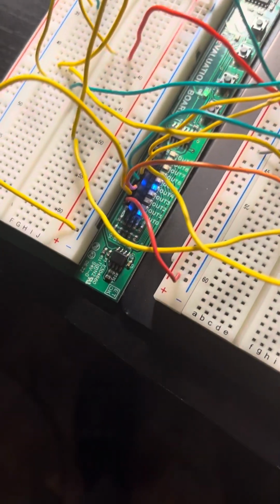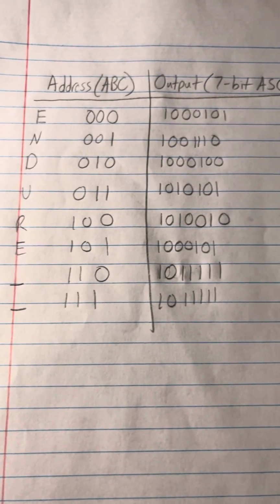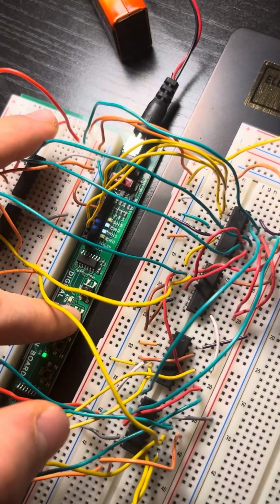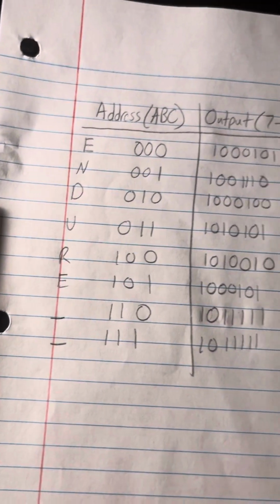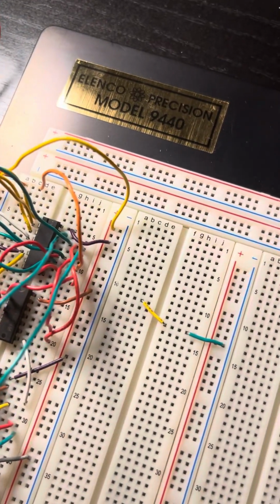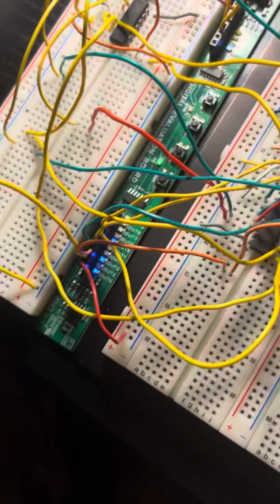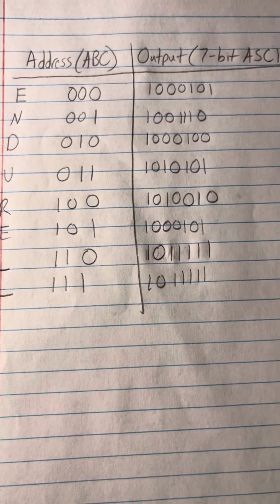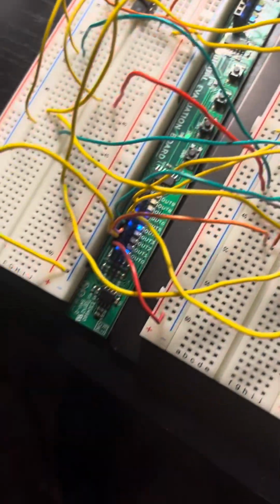CMPEN 270 Digital Design Project 2 DEB Demonstration - Will Fleck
Read Only Memory (ROM) Circuit Using 3:8 Decoder